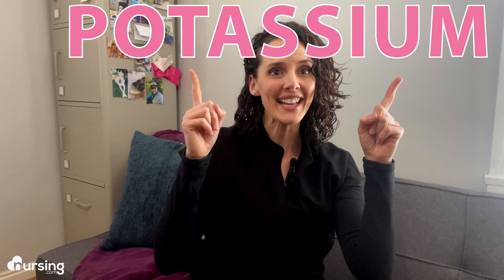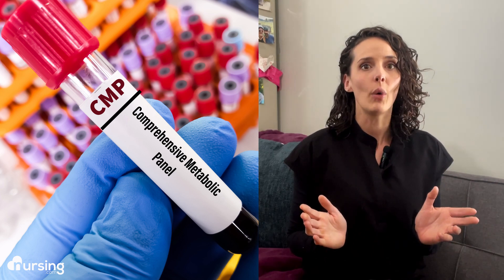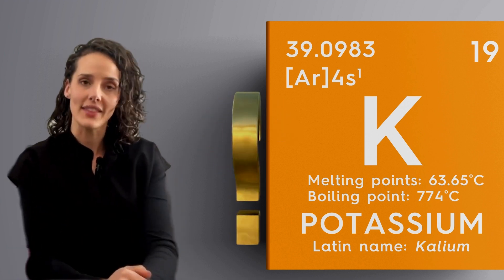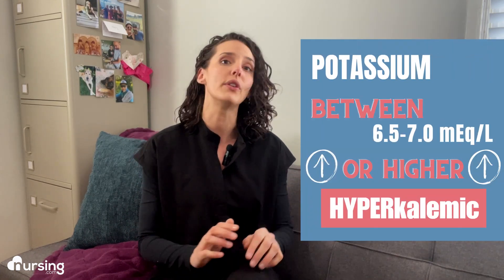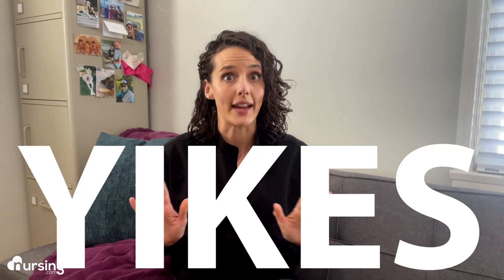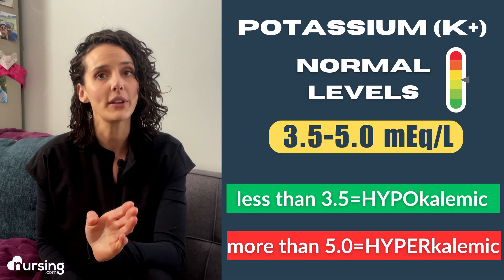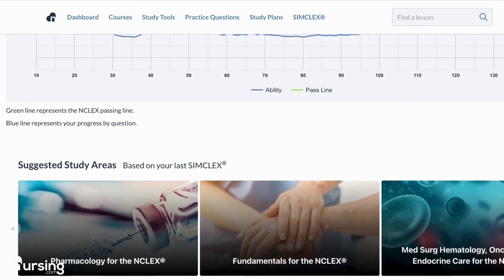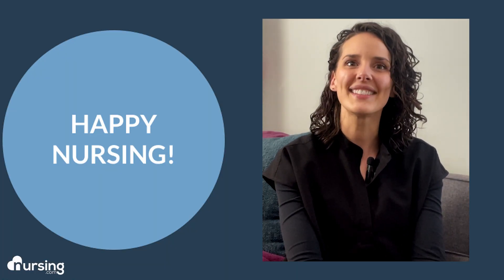Potassium-K Lab Value Levels- What I Wish I Knew... (plus Free Download)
FREE eBook download (How To Master Lab Values For NCLEX Success)

Grab your FREE download—packed with all the essentials to help you conquer the most frequently tested lab values on the NCLEX,

What I Wish I Knew: Potassium-K Lab Value Levels

What do bananas, avocados, and kale all have in common? Potassium! For more resources to help you understand Potassium, Hyperkalemia and Hypokalemia,

What IS potassium? What role does it play in the body? What’s a normal range level for potassium? And what happens when potassium levels are too low or too high?
On a shift early in my career, while I was still being oriented to the unit, I held tight to that rule of NEVER pushing IV potassium even when my preceptor was providing instructions that conflicted with that big rule. Here is that story...

00:00 Potassium Introduction
01:11 Free Nursing Resources
01:22 Most important Potassium rule
01:48 Potassium's Role in the Body
02:34 Nursing Story about Potassium
04:03 Nursing Question Challenge
05:17 Signs and Symptoms of Hypokalemia
10:48 How I administer Potassium
12:00 Normal Range Potassium Lab Values
12:30 How I got through Nursing School
13:09 Potassium Outro